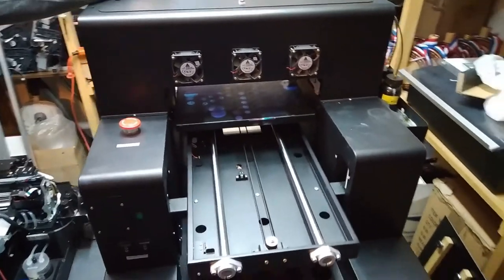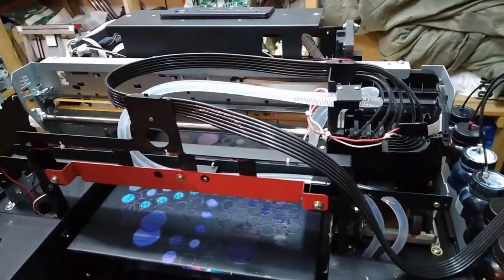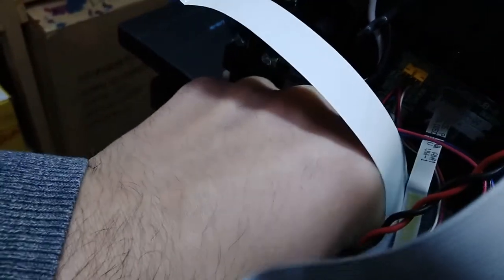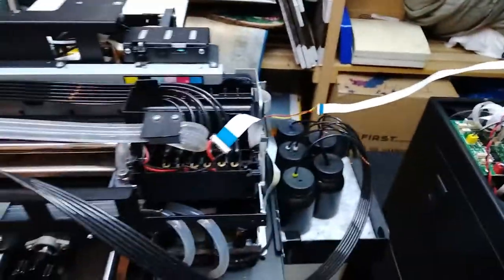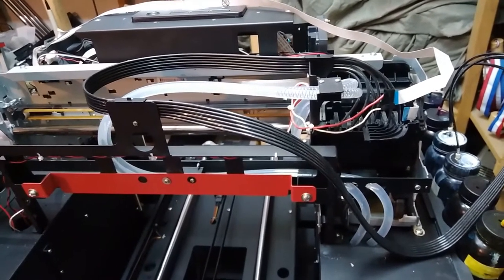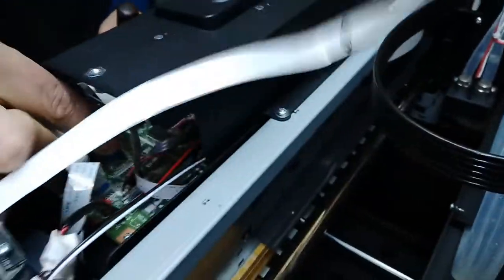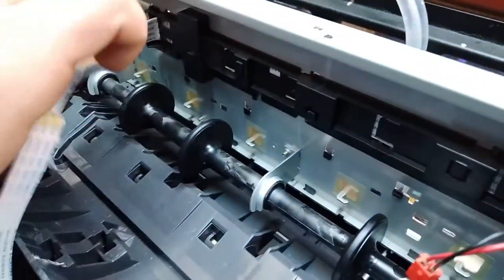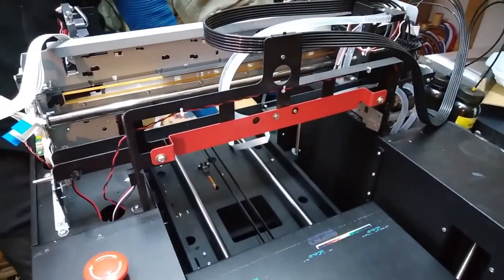UV printer L1800 repair (part 1)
This is a UV printer based od Epson L1800 and the problem it has is that the uv lamp was not lighting up. In this part we checked the cable and the power supply for the lamp to determine the problem.